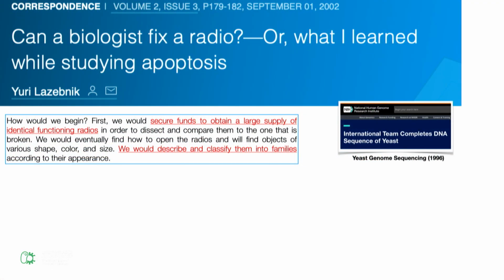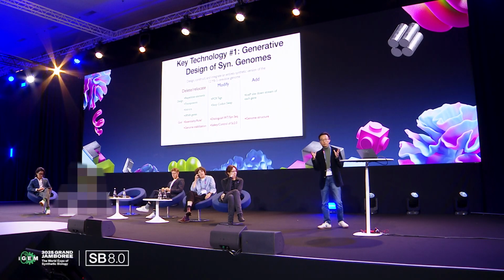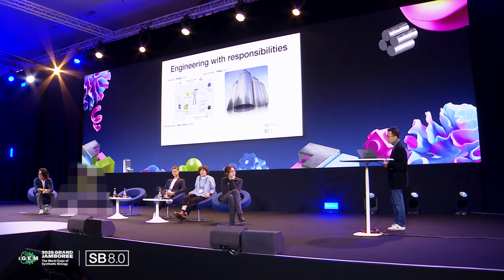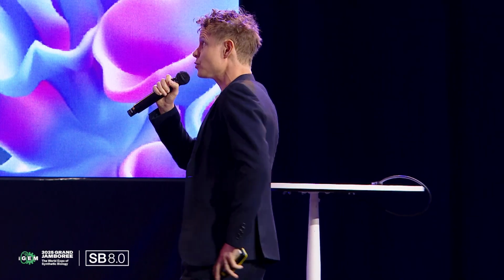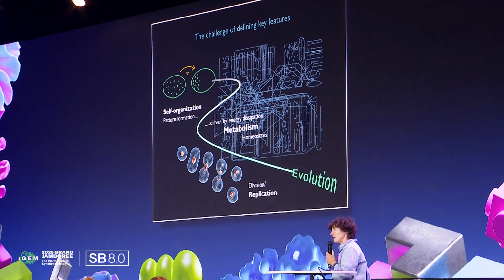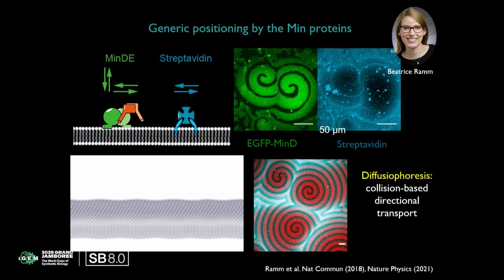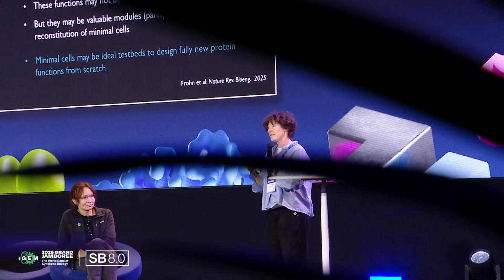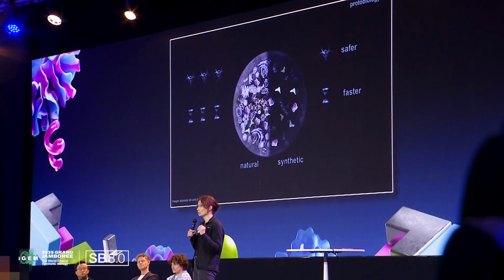SB8.0 - Genome Writing & Synthetic Cells | iGEM 2025 Grand Jamboree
iGEM Grand Jamboree, Oct 28-31, 2025 | Paris Convention Centre

The 8th edition of the SB#.0 Conference was hosted at the iGEM Grand Jamboree

Speakers:
- Patrick Cai - Professor (The University of Manchester)
- Julius Fredens - Assistant Professor (National University of Singapore)
- Petra Schwille - Director (MPI of Biochemistry)
- Kate Adamala - McKnight Presidential Fellow Associate Professor (University of Minnesota)

Hosted by: Matthew Chang - Professor (National University of Singapore)